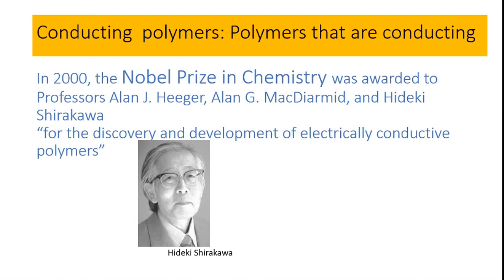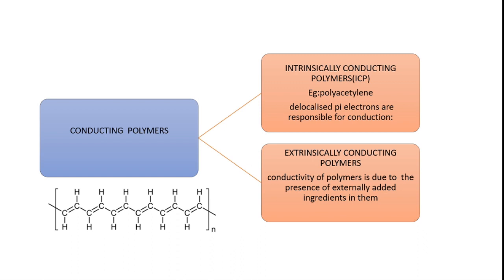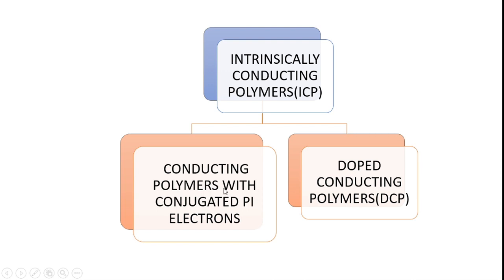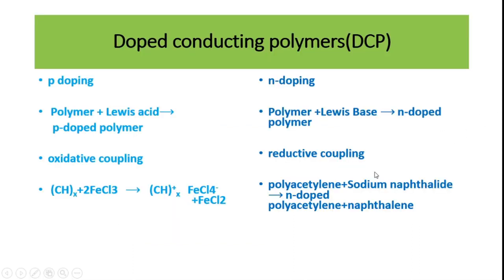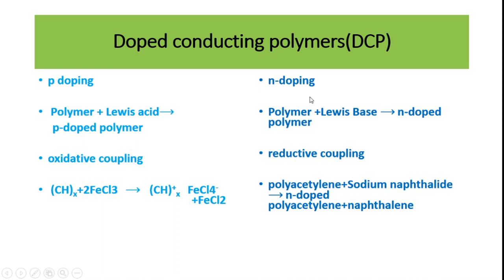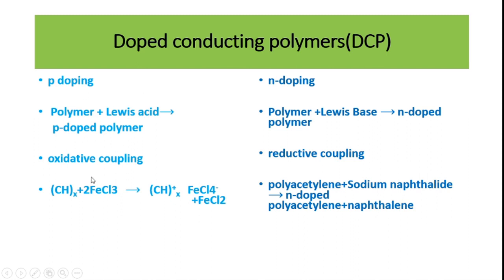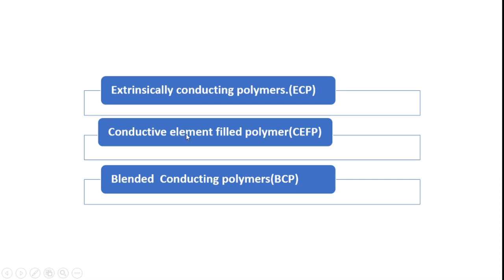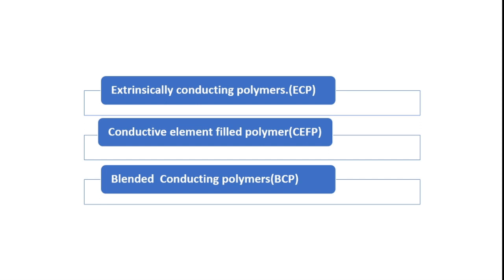Classification of conducting polymers Dr Newly Joseph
Prepared for semester 6,Choice based course-Polymer Science